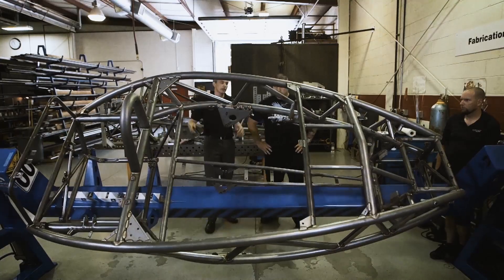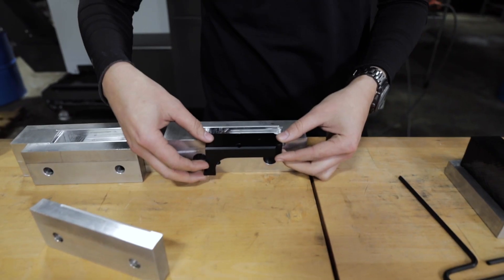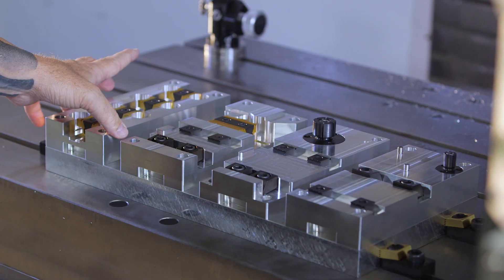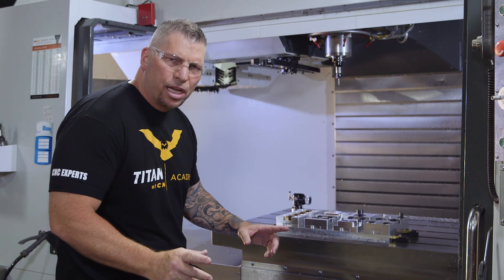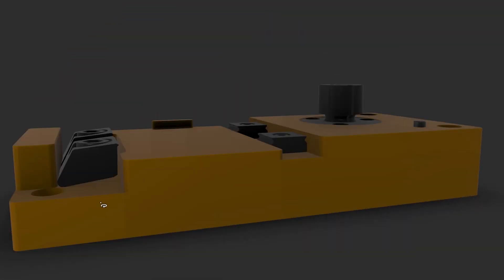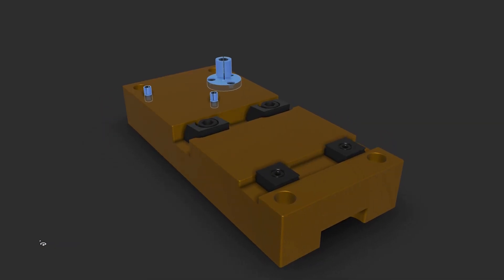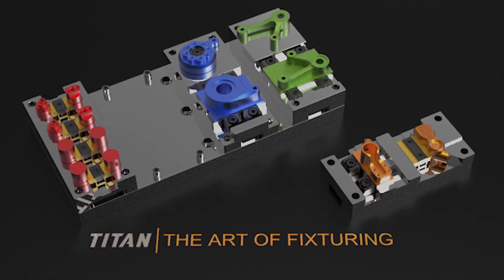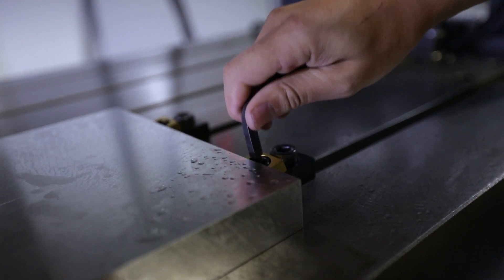This is How You Compete in CNC Machining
MB017E7JAFBH4VC